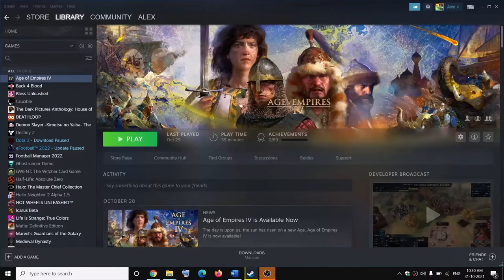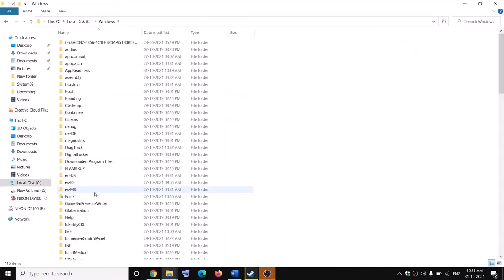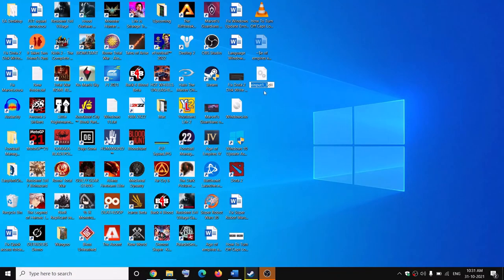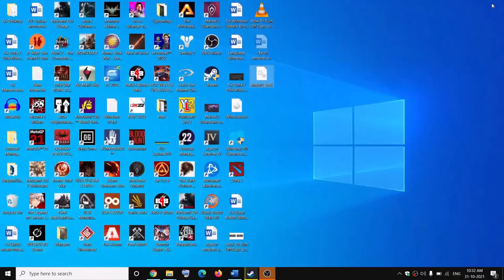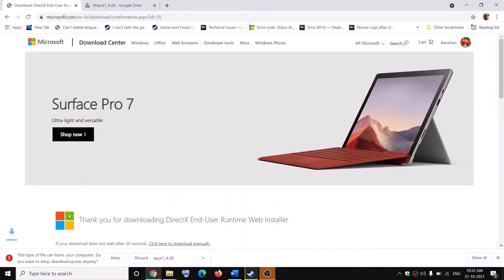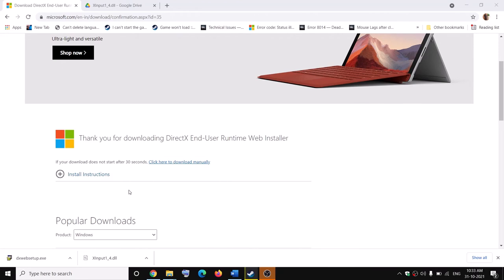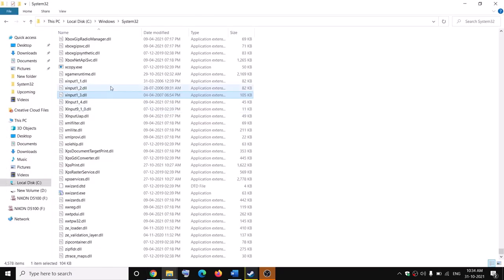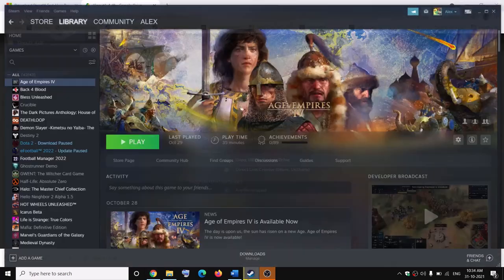Fix Age of Empires IV Error XInput1_4.dll Is Missing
Fix Can't launch Age of Empires 4 On Windows 7 Error XInput1_4.dll is missing
Step 1) Press Windows + E to open File Explorer and go to:  Computer\Windows\System32\. Find the 'Xinput1_3.dll'. Copy the Xinput1_3.dll file, paste it to the desktop, Rename it to 'Xinput1_4.dll'. Now copy Xinput1_4.dll file and then paste it to the system 32. If not resolved paste the file to game folder.
Step 2) If Xinput1_3.dll is missing in system 32 folder then install Direct X and repeat the step 1